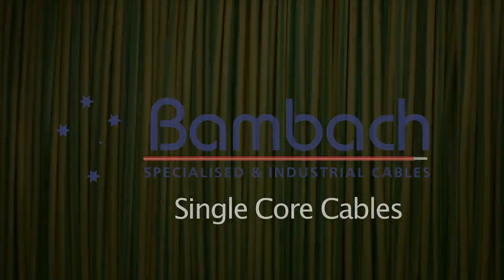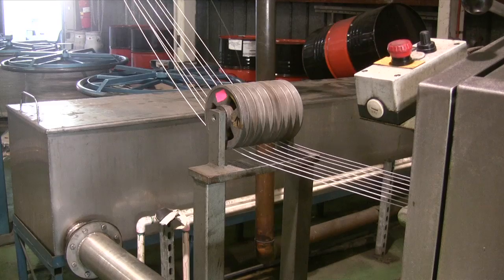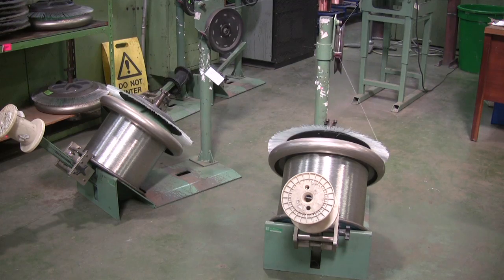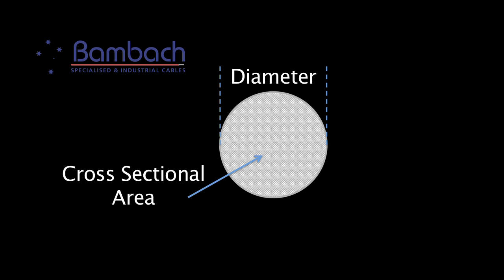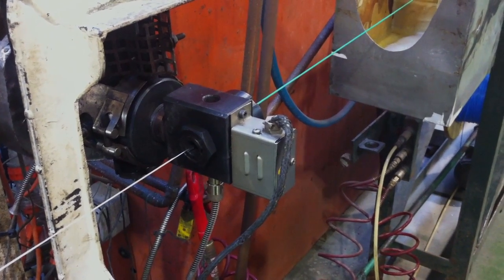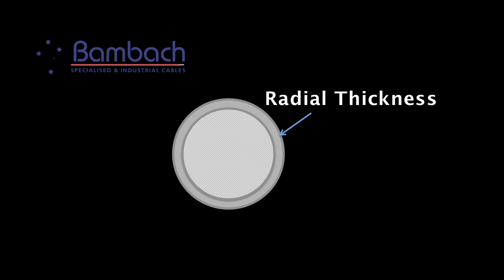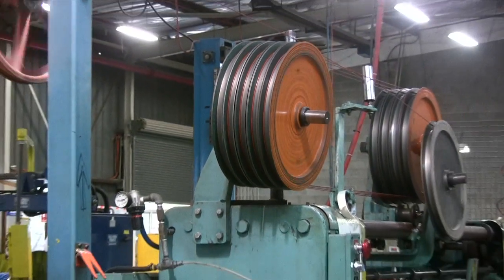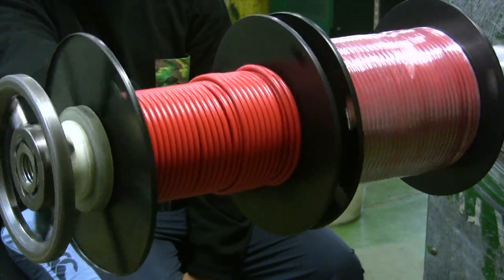Introduction to Single Core Cable Construction by Bambach Wires and Cables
Single core cables consist of consist of one electrical conductor and an insulating polymer outer layer. Some cables have a shielding layer that protects the conductor from electromagnetic interference. Cables may be manufactured so their electrical attributes suit an endless variety of industrial applications.

At Bambach we know cable!
Established in 1936, Bambach Wires & Cables are an Australian owned and operated manufacturer of specialist & industrial cables.
Bambach Wires & Cables offers you a range of options for customised cable. The composition of a cable can be altered in order to meet your specific requirements, or to meet local or international specifications. Customisation does not have to be as complex as developing a new cable from scratch, it can be as simple as changing the colour of an existing cable from our product range.